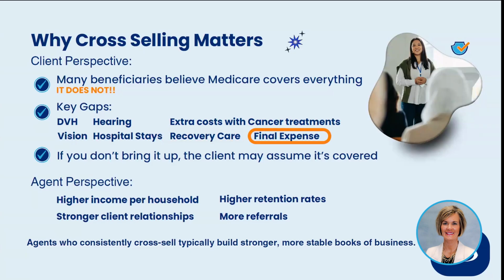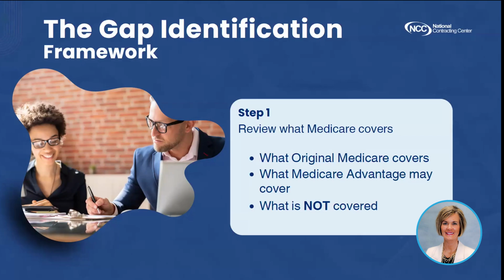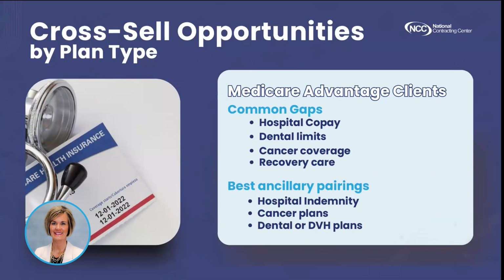How Top Agents Cross-Sell Without Feeling Pushy Field Ready Friday #7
Are you struggling to bring up ancillary products without feeling pushy?

In this Field Ready Friday session, Sales Development Manager Angie Jones walks through a simple, proven framework to help Medicare agents confidently cross-sell by identifying real coverage gaps—not forcing products.

This training focuses on how to protect your clients more effectively while naturally increasing your income per household.
What You’ll Learn:

✔ How to identify hidden coverage gaps in every Medicare appointment
✔ The exact questions to ask that uncover client needs (without sounding salesy)
✔ A 3-step gap identification framework you can use immediately
✔ How to transition into ancillary products naturally
✔ Real examples of how top agents position hospital indemnity, dental, and cancer plans

Medicare is a strong foundation—but it doesn’t cover everything.

From dental and vision to hospital co-pays, transportation, and even final expenses, many clients are left exposed without realizing it.

Your role isn’t to “sell more”; it’s to complete the protection plan.

🧠 Inside the Training:
How to overcome the #1 agent challenge: mindset
What to say when clients push back (“Do I really need this?” / “I can’t afford it”)
How to use phrases like “Many of my clients choose…” to keep conversations natural
Compliance tips for introducing ancillary products (Scope of Appointment)
Tools and resources available to help you “fill the gap” with confidence
🔥 Why This Matters:

Agents who consistently cross-sell:

Increase income per household
Build stronger client relationships
Improve retention
Generate more referrals